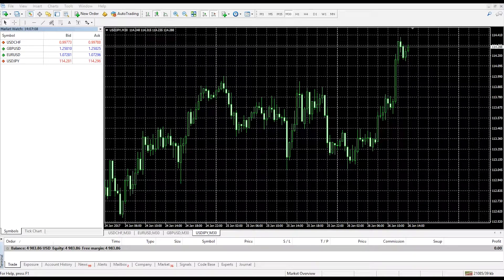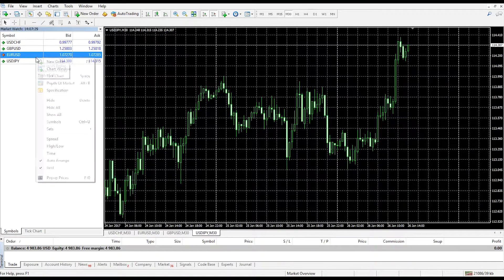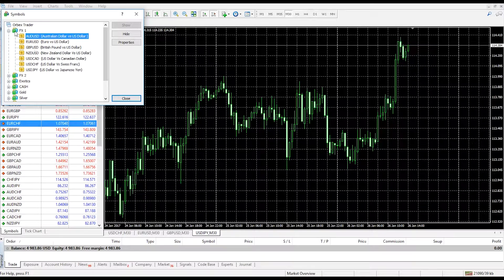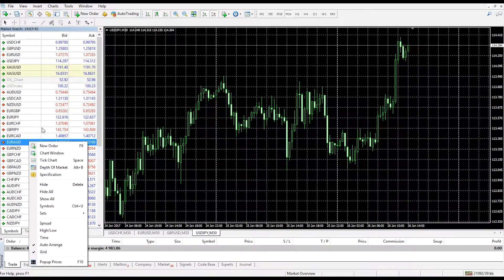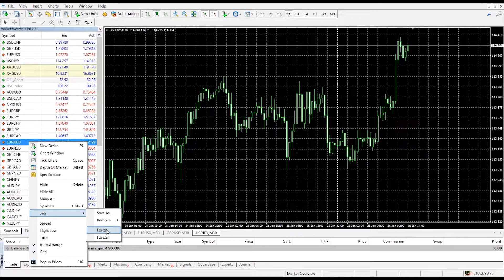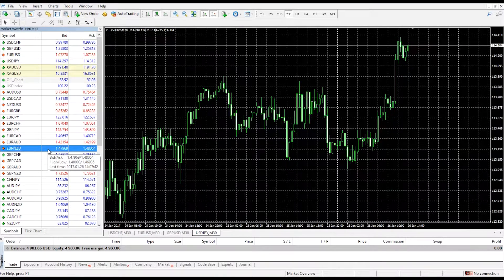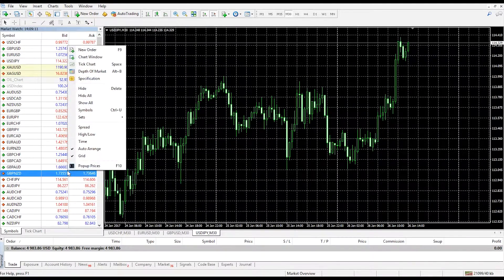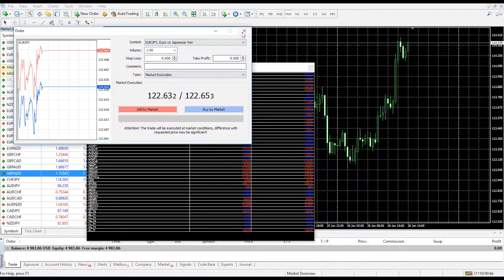Orbex - MT4 Tutorials - How To Use Market Watch on MT4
Watch our video tutorial on how to use Market Watch on MT4 in our MT4 video tutorial series.